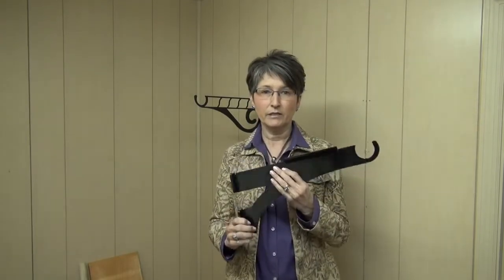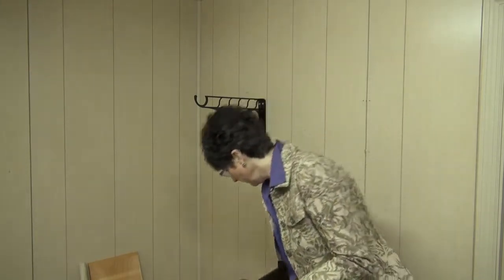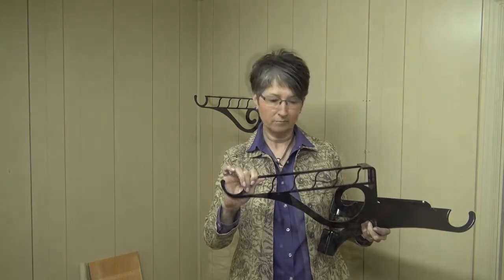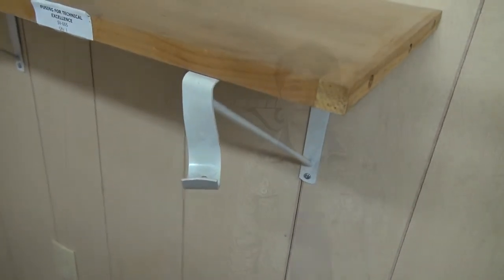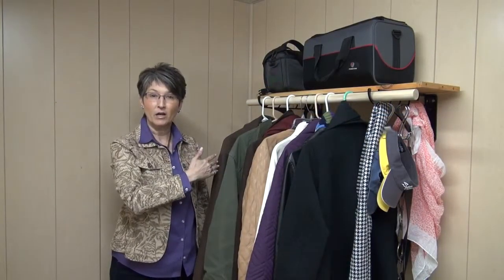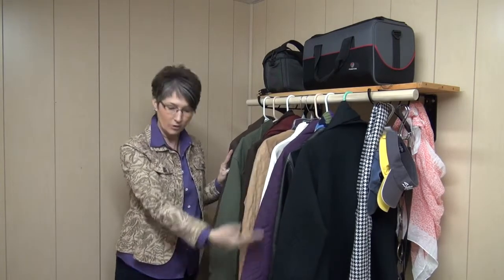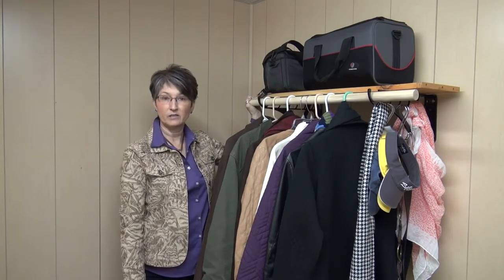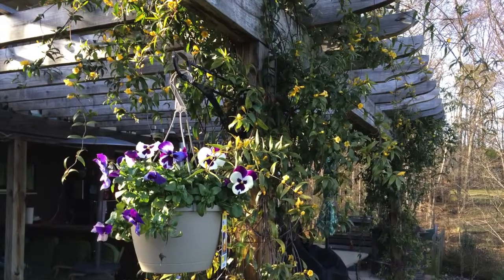Federal Brace's Closet Bracket Installation | KitchenSource.com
Federal Brace's Closet Bracket, Rod and Shelf Installation Video